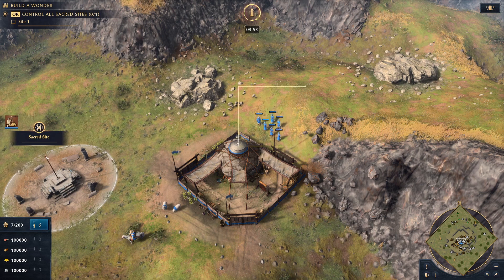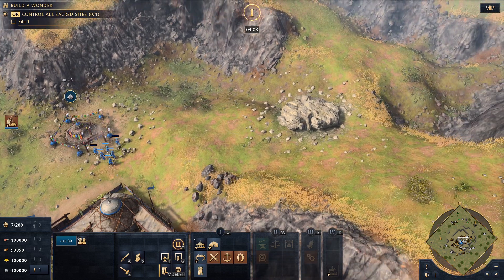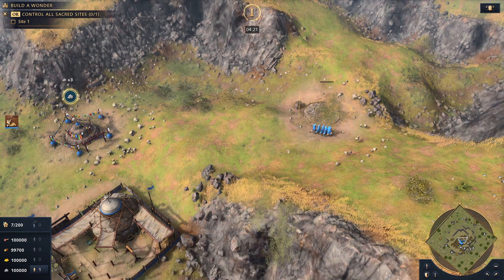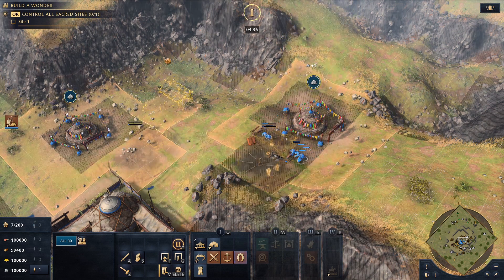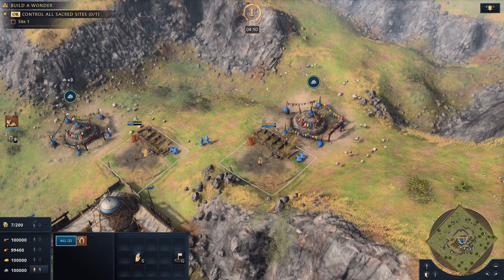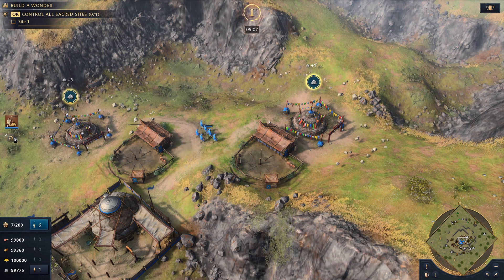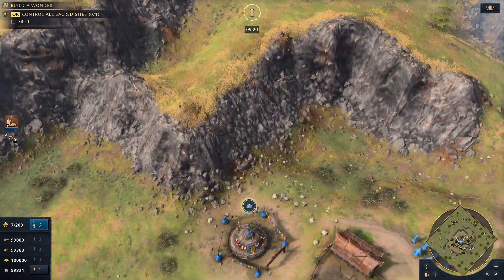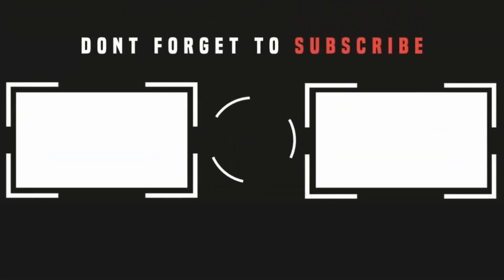MULTIPLE Ovoo?? | Age of Empires 4 Bug | Aoe4 Mongols Ovoo Bug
The new age of empires 4 update unfortunately brings a new age of empires 4 bug. This one is with the age of empires 4 mongols where it is possible to build multiple Ovoo which should not be the case. This could technically give you infinite Ovoo, if you weren't limited to the number of stone piles. I hope there aren't too many more of these aoe 4 bugs since the new 9369 patch

Really hope this gets fixed because its pretty game breaking, so much has gone well with the update, so hopefully this will have a hot fix!